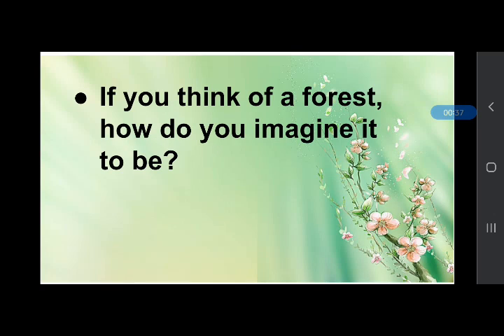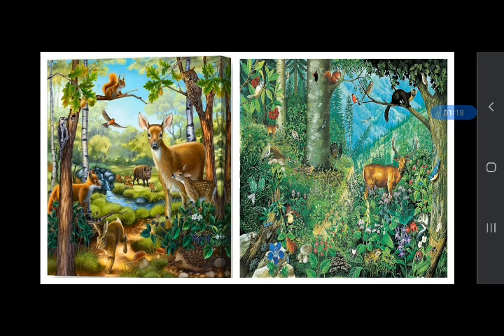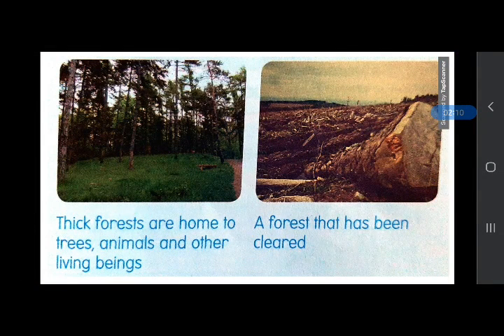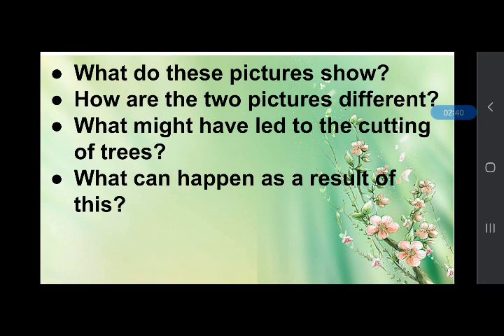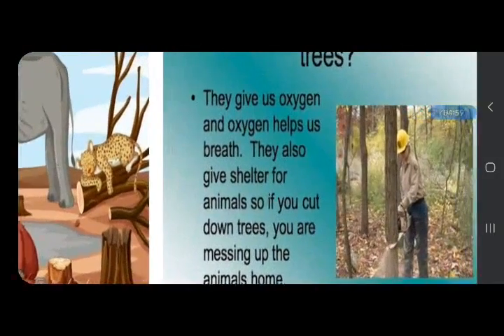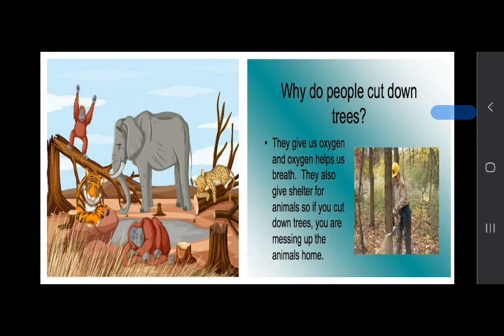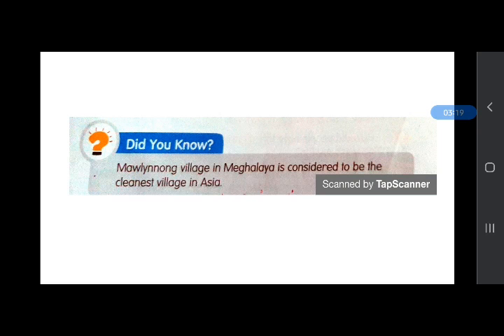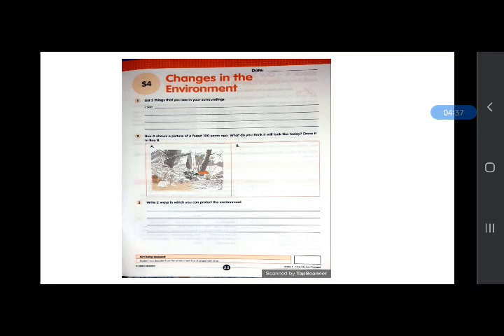G3 SS B 3 How Life Has Changed, 17Dec. 2020